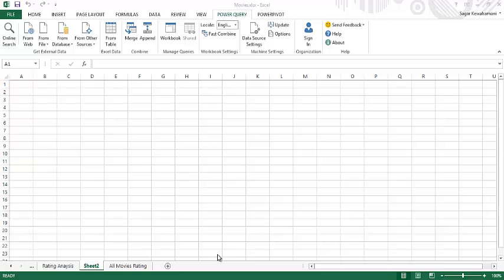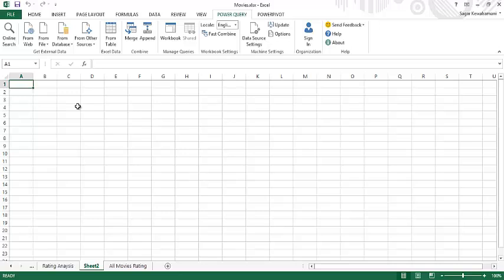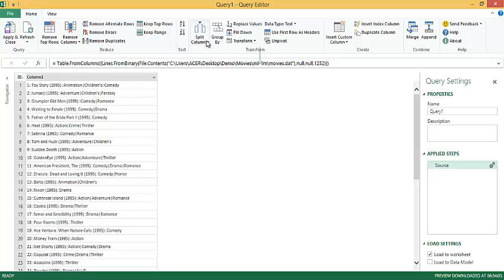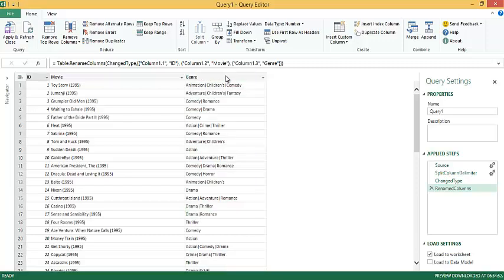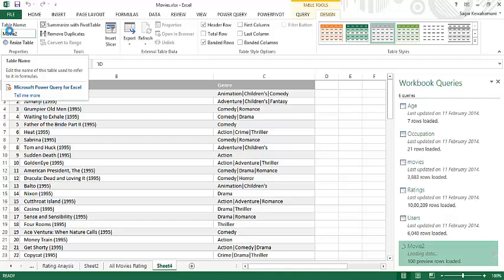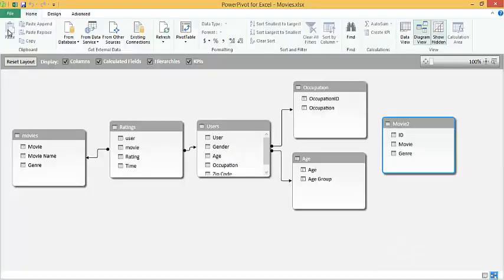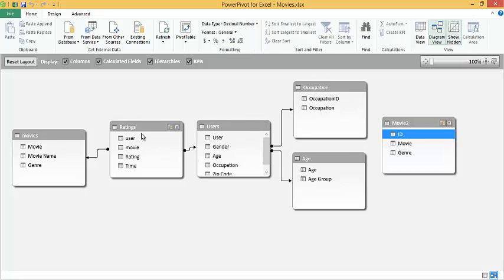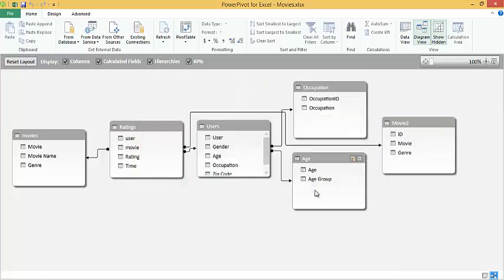Modelling and Analyzing Data in Excel Using Power BI - 1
This is session 1 of analyzing Movie Rating data using Power BI in Excel 2013